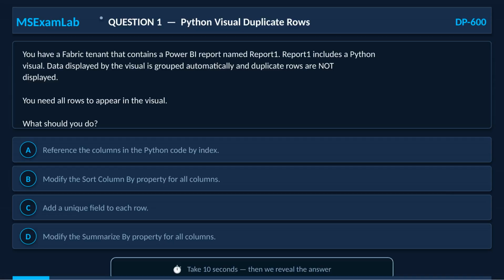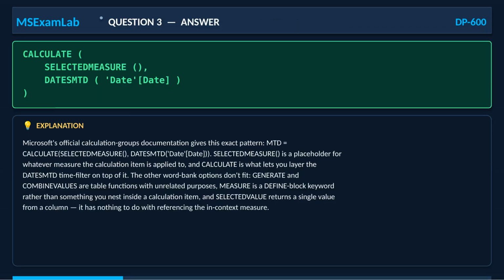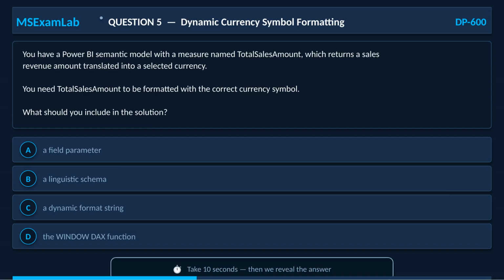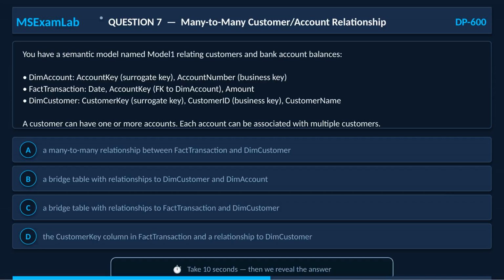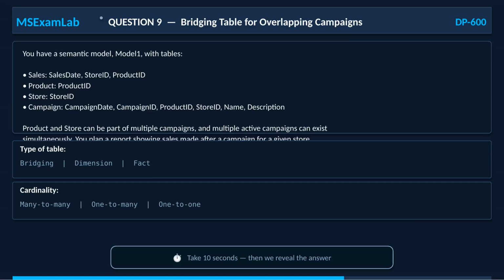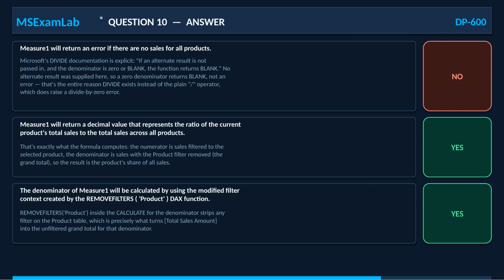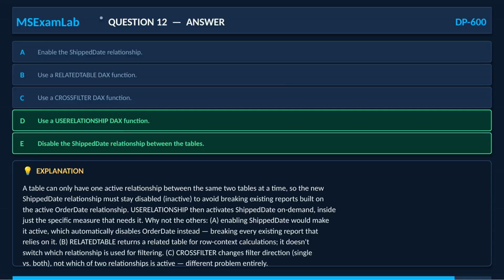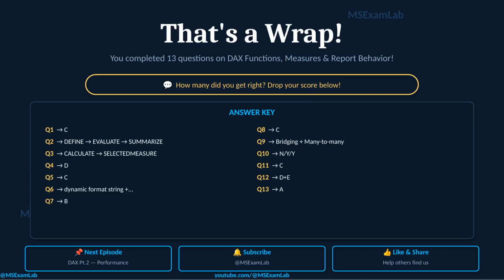DP-600 EP4 — DAX Functions, Measures & Report Behavior | 13 Practice Questions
Episode 4 of the Microsoft DP-600 practice questions series — Implementing Analytics Solutions Using Microsoft Fabric. This is the first of three episodes on DAX and semantic models: 13 questions on DAX functions, measures, and report behavior. Each question gives you 10 seconds to answer before the explained solution — including why every wrong option fails.

▶ Try to beat your score, then drop it in the comments: how many out of 13?

⏱ TIMESTAMPS
00:00  Intro
00:26  Q1 — Python visual duplicate rows
02:11  Q2 — DAX query via the XMLA endpoint
03:41  Q3 — Calculation group: Month-to-Date (MTD)
05:14  Q4 — KEEPFILTERS vs FILTER performance
07:21  Q5 — Dynamic currency symbol formatting
08:57  Q6 — SWITCH-based dynamic format string
11:10  Q7 — Many-to-many customer/account relationship
13:32  Q8 — Swappable chart axis with a field parameter
15:08  Q9 — Bridging table for overlapping campaigns
17:11  Q10 — DIVIDE + REMOVEFILTERS behavior
19:42  Q11 — Sorting a fiscal month column
21:26  Q12 — Adding a second inactive relationship
23:30  Q13 — Reusing format logic without duplication
25:58  Answer key & outro

The full DP-600 exam bank, broken into topic-focused episodes: DAX & semantic models, Warehouse & T-SQL, pipelines & dataflows, security & governance, deployment, PySpark & notebooks, and OneLake/lakehouse fundamentals. Every answer is verified against Microsoft Learn documentation.

▶ Watch the full DP-600 playlist for EP1–EP3 and the episodes ahead.